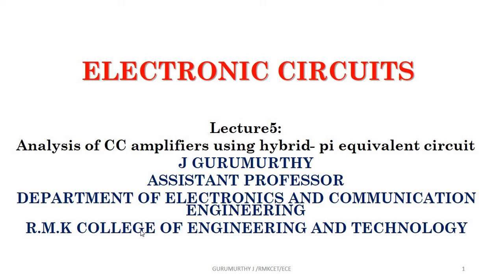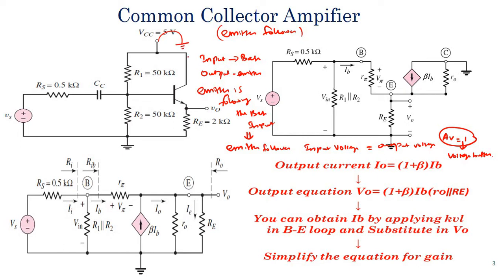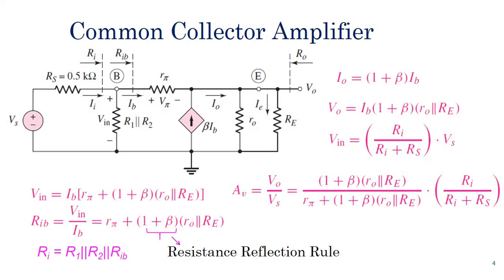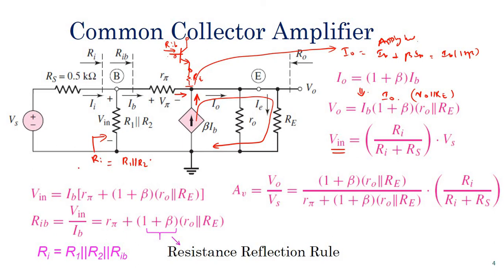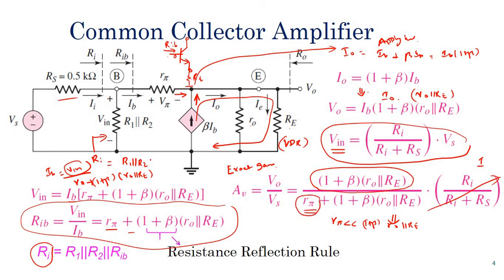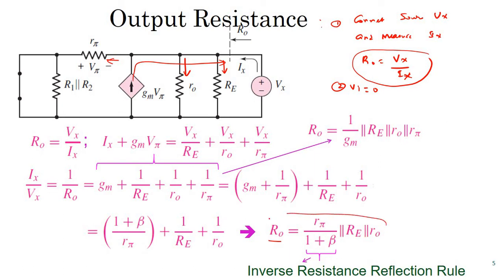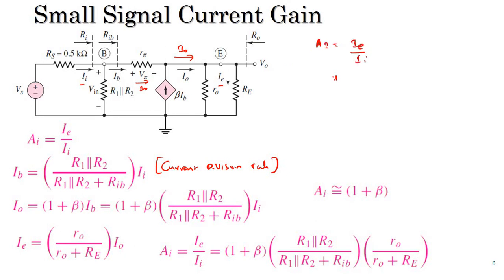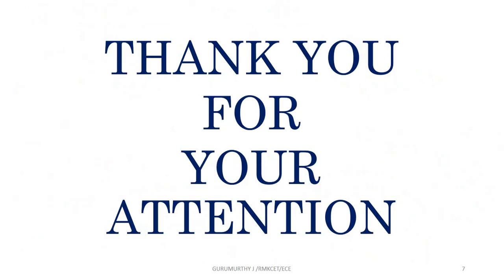Electronic Circuits - Unit 1 - Analysis of CC amplifiers using hybrid pi equivalent circuit